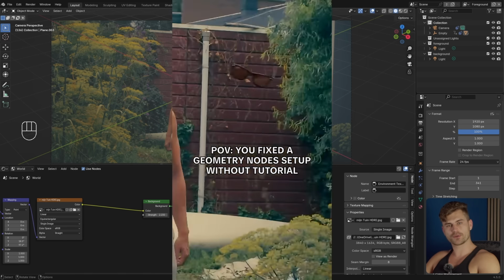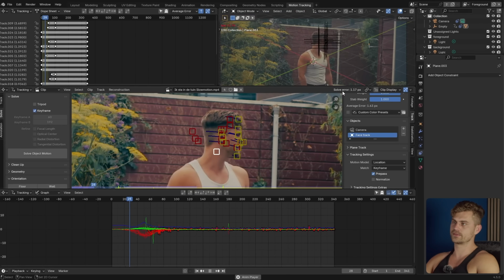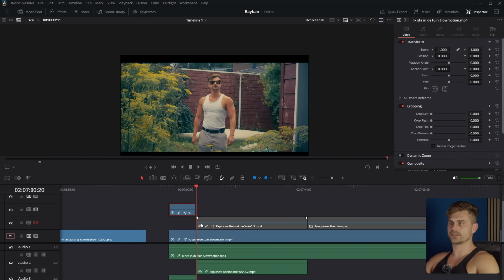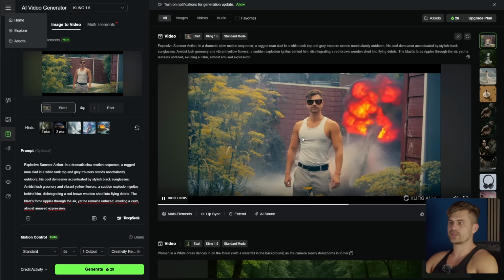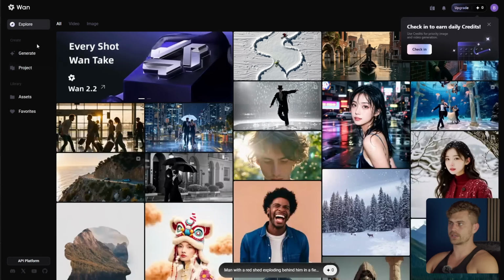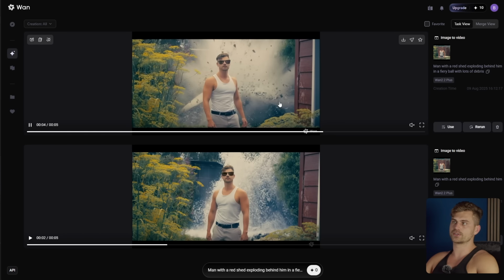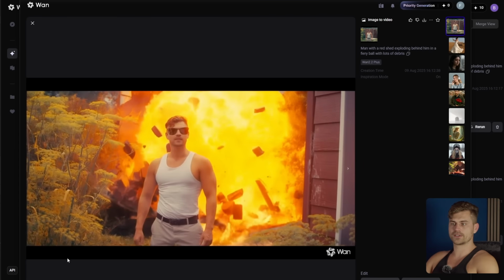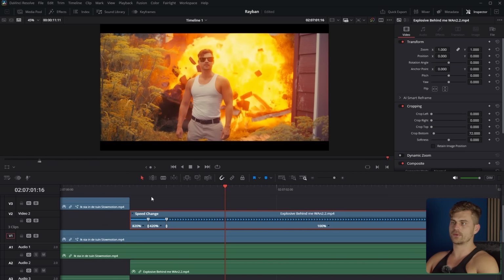Make EASY Explosions with AI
Use Ai to create simple explosions. It's really fun